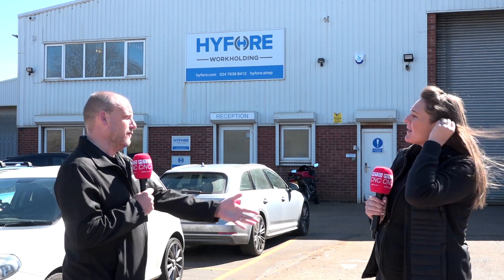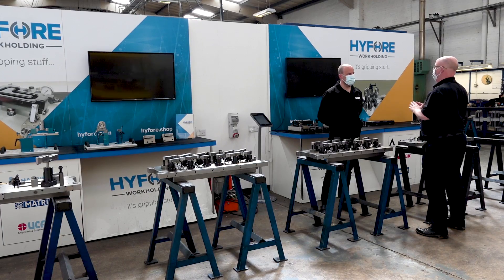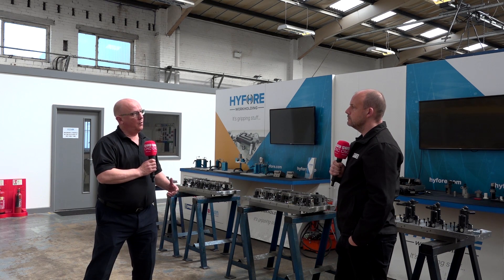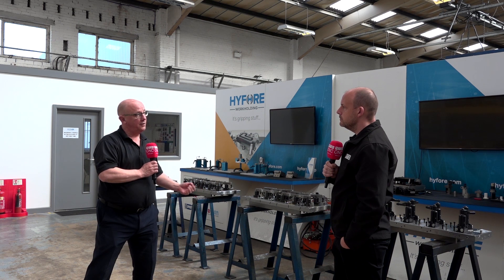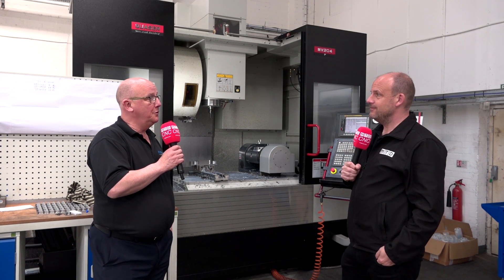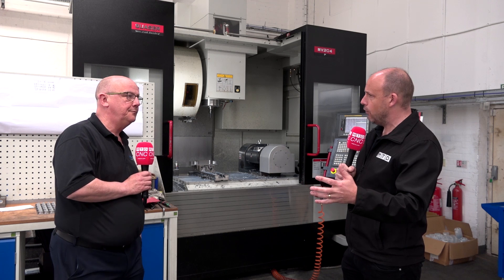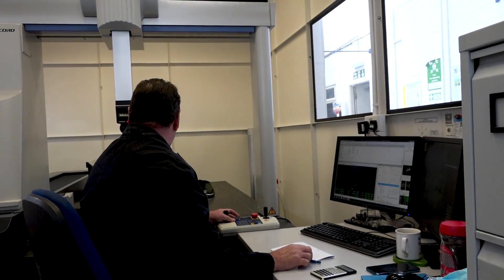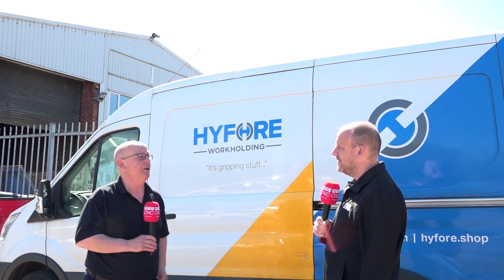You must get that fixturing correct - talk to Hyfore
Buying a machine tool and need to get as much out of it as you can to make efficiency gains? Have you considered what fixturing you'll be using. Hyfore are a specialist fixturing business offering both bespoke and standard fixtures. Their years of engineering expertise and onsite offering make this business a perfect engineering partner solving workholding and machining issues across the board.